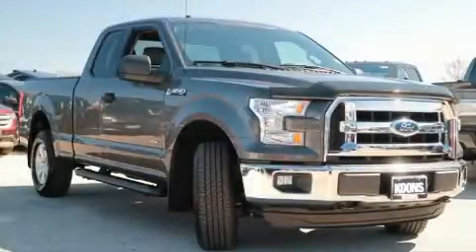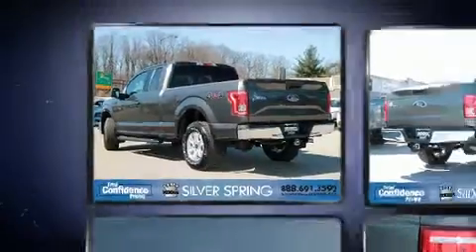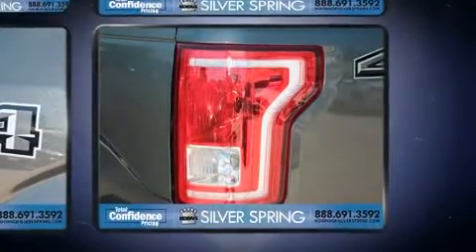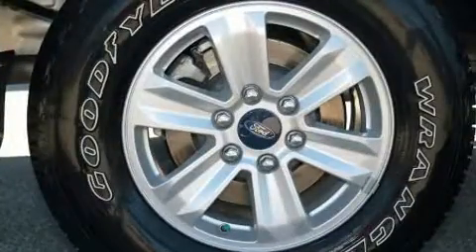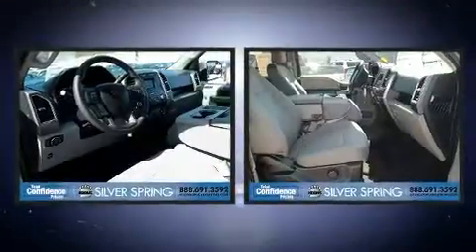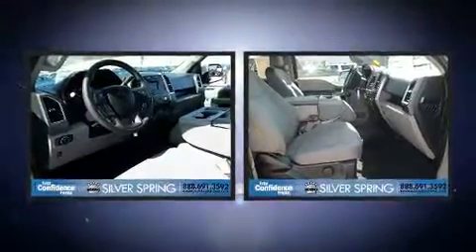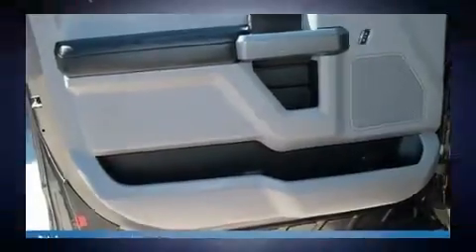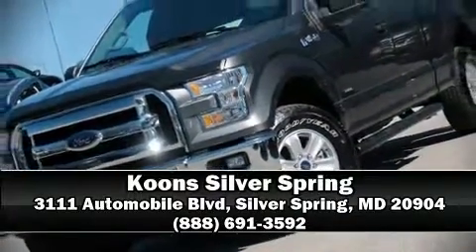2015 Ford F-150 in Silver Spring, MD 20904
Come test drive this 2015 Ford F-150. With fewer than 5,000 miles on the odometer, this truck refuses to compromise! Top features include a split folding rear seat, a tachometer, variably intermittent wipers, a rear step bumper, air conditioning, tilt and telescoping steering wheel, and much more. Ford ensures the safety and security of its passengers with equipment such as: dual front impact airbags with occupant sensing airbag, front SIDE impact airbags, traction control, brake assist, ignition disabling, and 4 wheel disc brakes with ABS. With electronic stability control supplementing mechanical systems, you'll maintain precise command of the roadway. This vehicle has achieved Certified Pre-Owned status, by passing Ford's rigorous certification process. We have the vehicle you've been searching for at a price you can afford. Stop by our dealership or give us a call for more information.